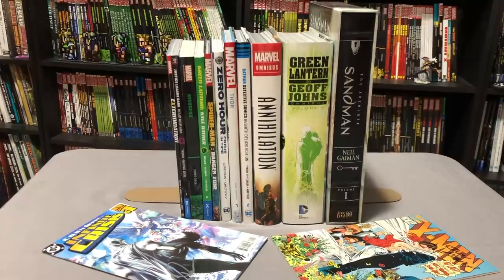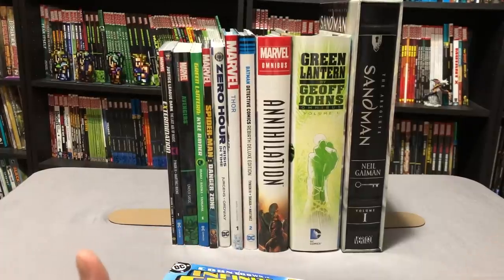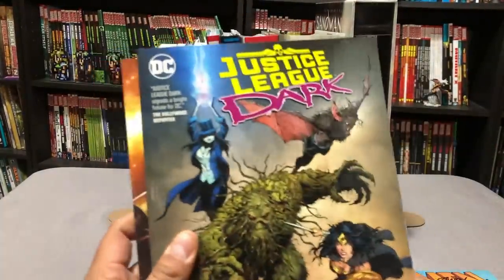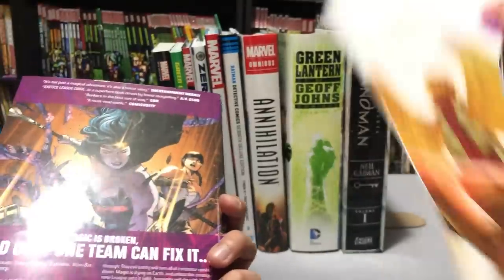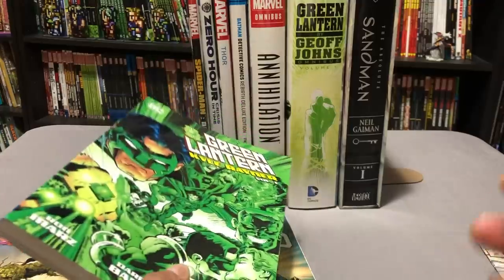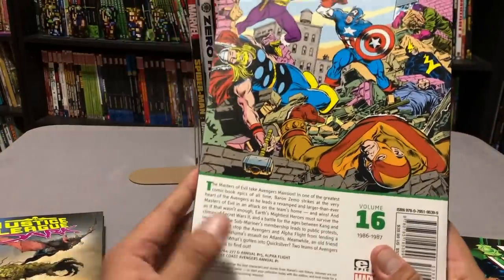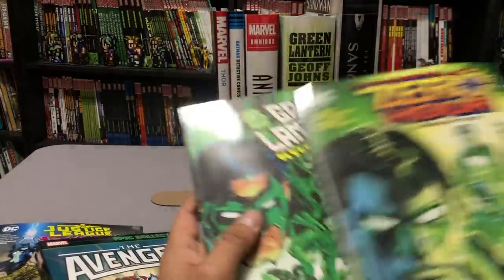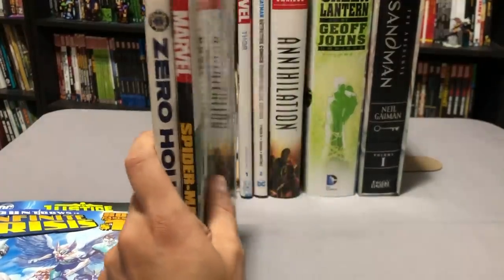The Different Kinds of Collected Editions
Today I take some of my viewers' suggestions and talk about the different formats of collected editions.  I hope the video is helpful to those new to collecting collected editions.